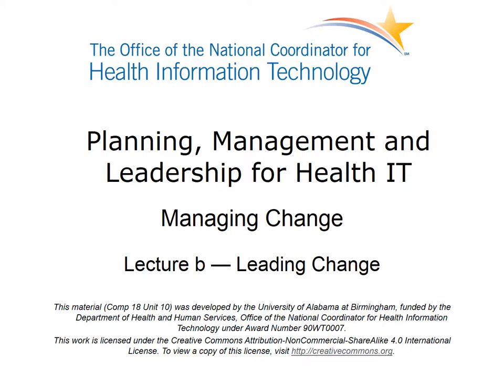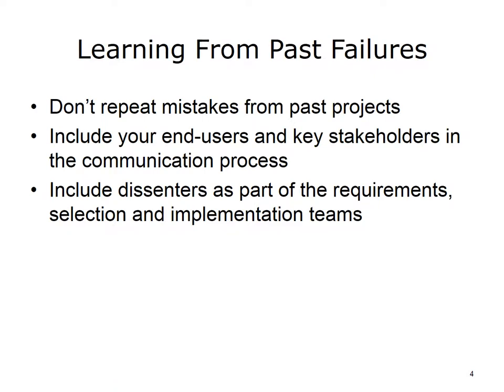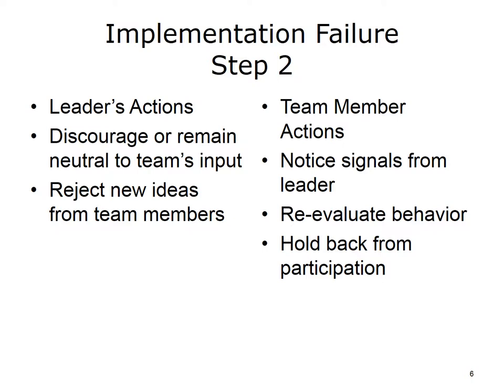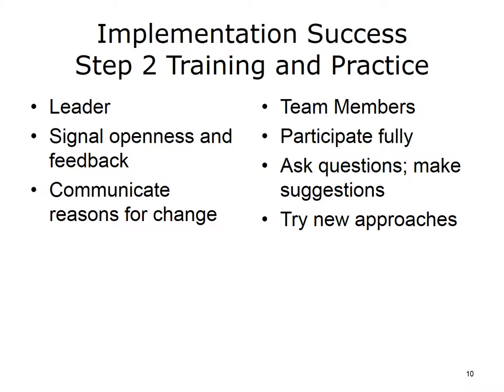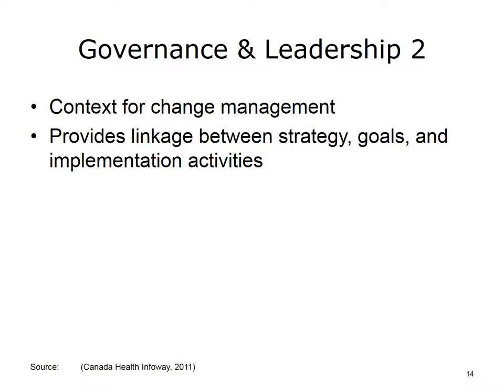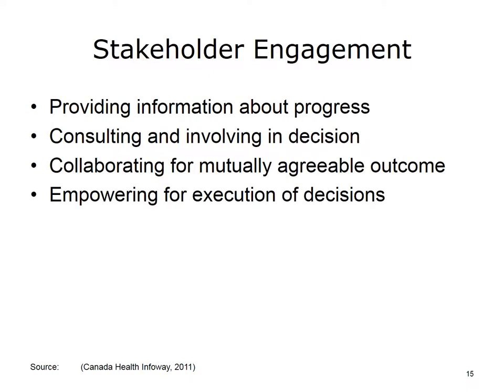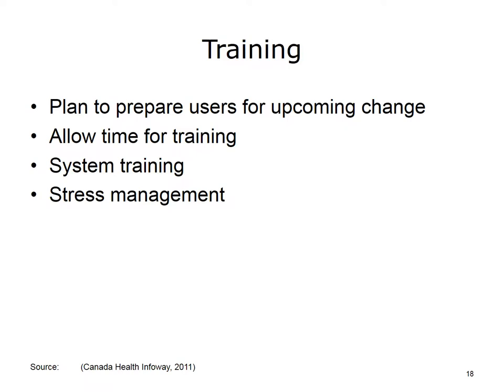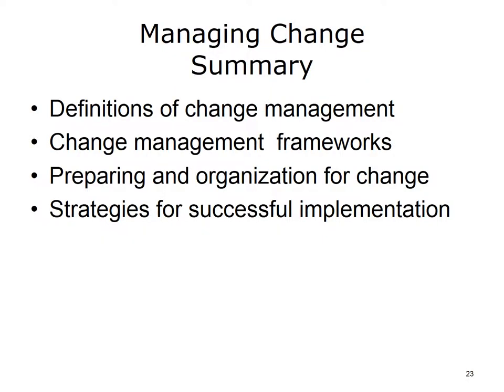comp18 unit10b lecture video